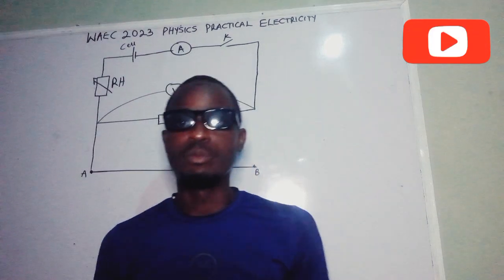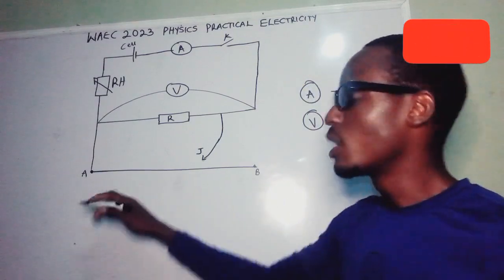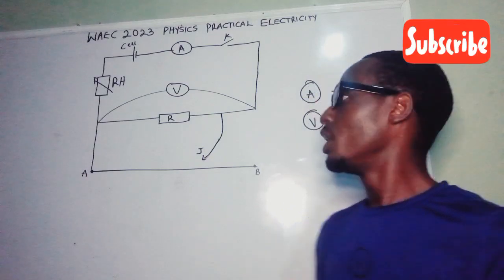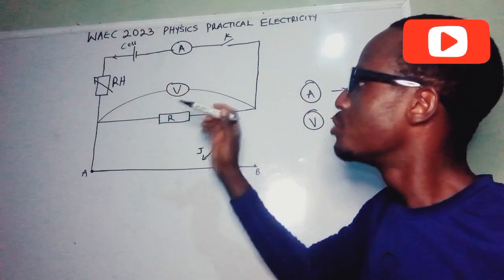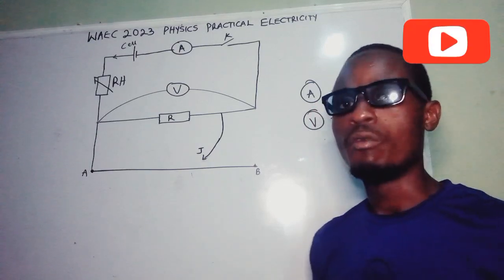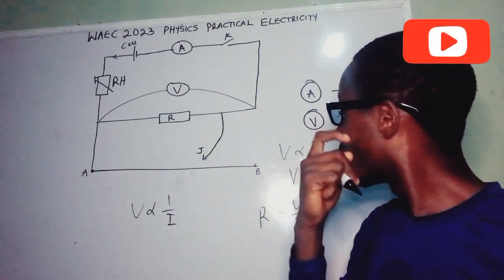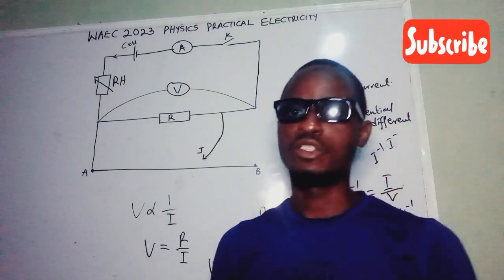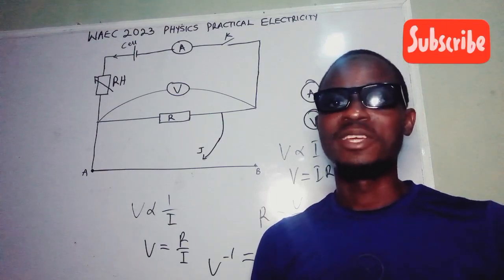WAEC 2023 Physics Practical Electricity | What Teachers and Students Must take note.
rheostat, resistance box, metre bridge, conductors, resistance resistors 1Ohm resistor